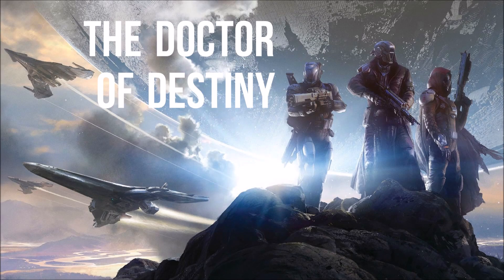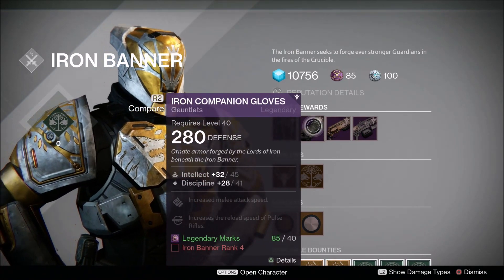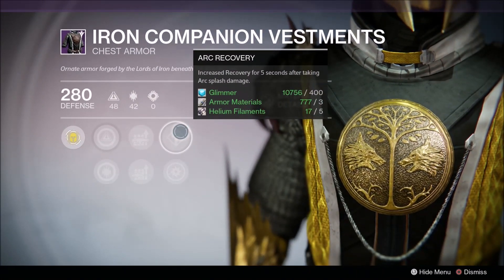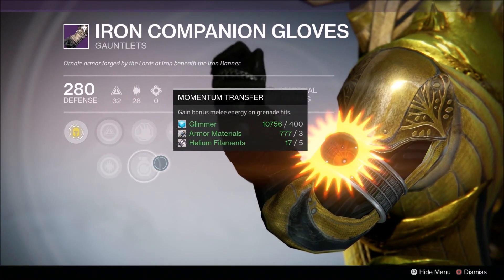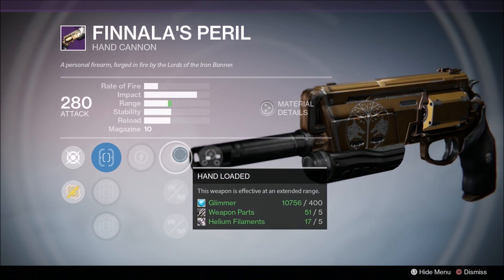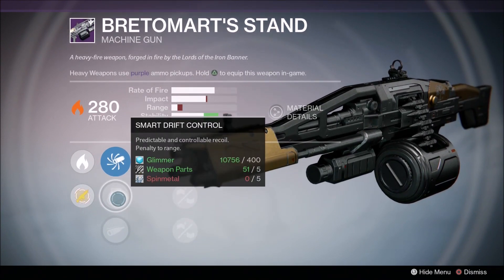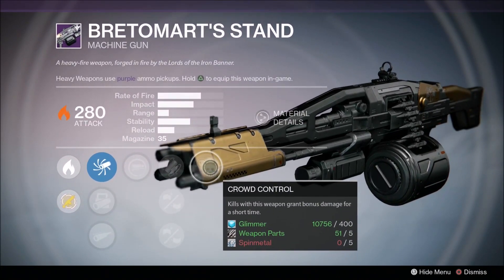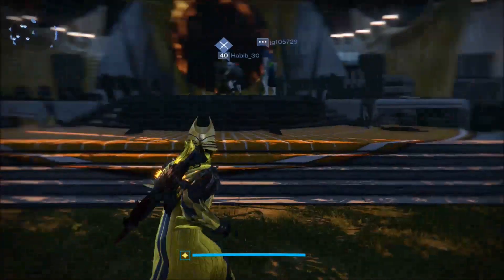Destiny The Taken King - Year 2 Iron Banner Armour And Weapons : New Hand Cannon And HMG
In this video i go over this Months New Iron Banner stock from Lord Saladin For the Warlock Armour and new weapons for all classes.
New Weapons Include the Finnalas Peril Handcannon similar to last years Timurs Lash.
The Heavy machine gun Bretomarts Stand similar to last years Jolders hammer.
And the Iron companion vestments (chest piece) and iron companion gloves (gauntlets) for the Armour pieces.